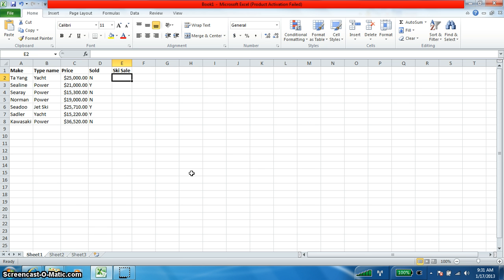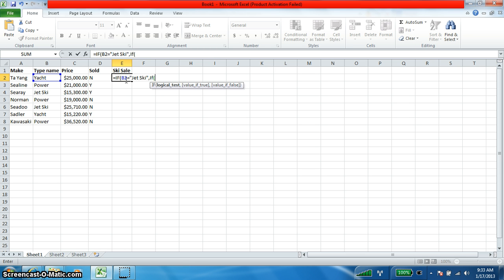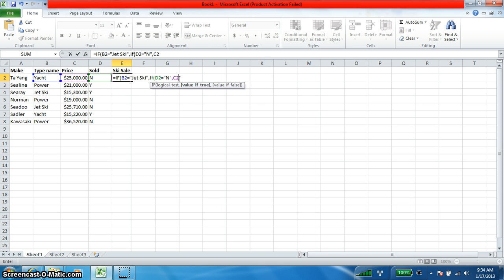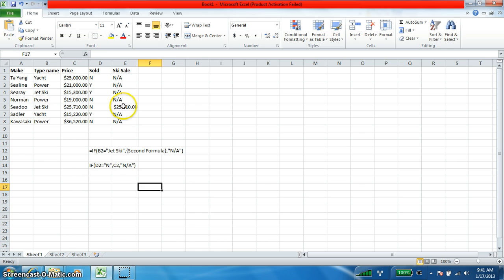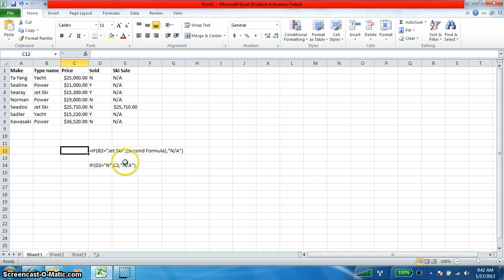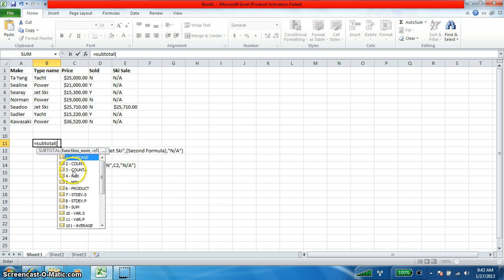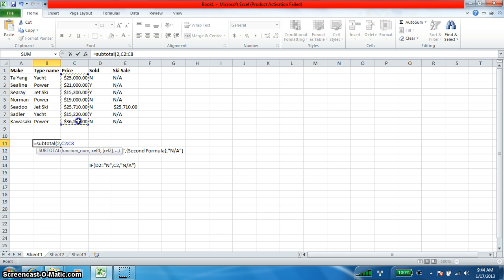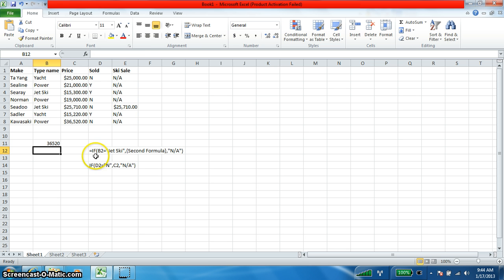nested formuals and subtotal